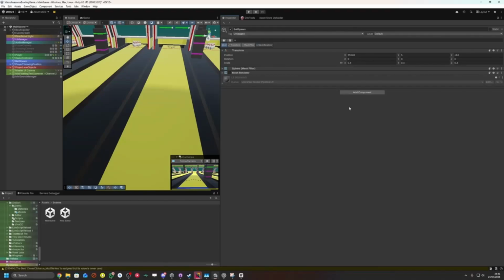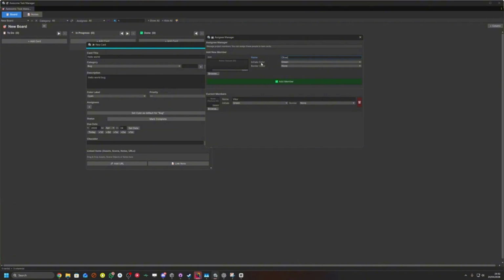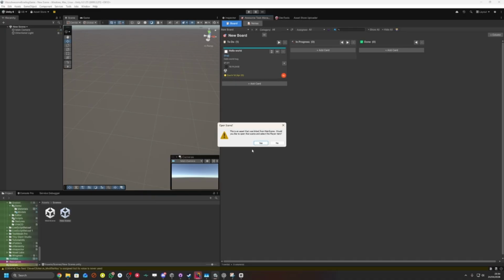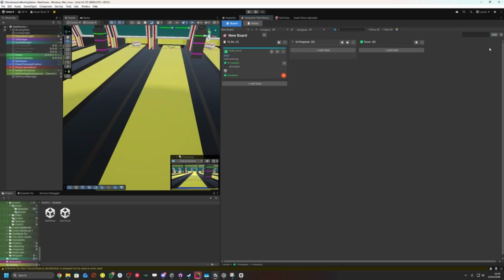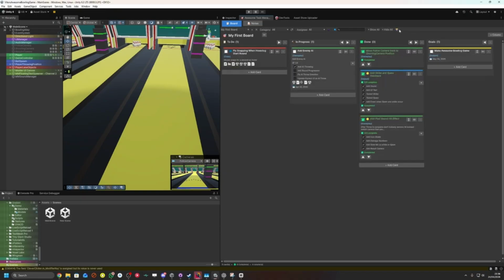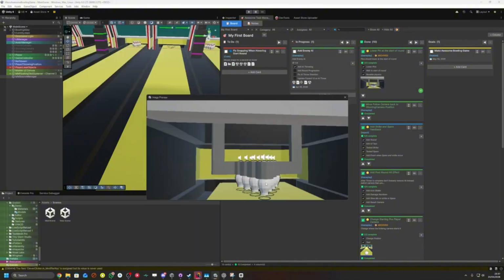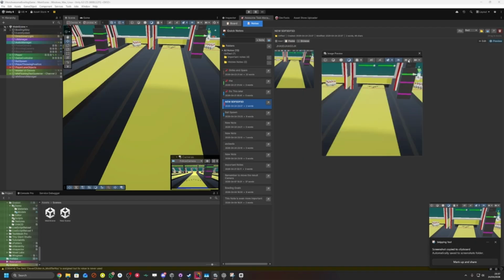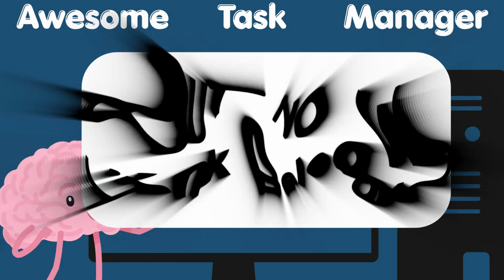Awesome Task Manager V1.5 Showcase Out Now (Unity Kanban Notes Extension in app)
Awesome Task Manager is a powerful, all-in-one productivity tool built directly into the Unity Editor, designed to keep your workflow fast, organized, and distraction-free.

It combines a flexible Kanban task board with a feature-rich Markdown notes system, eliminating the need for external tools like Trello or Notion.

Organize tasks across unlimited boards, customize workflows with columns and templates, and manage everything visually with drag-and-drop interaction. Create detailed task cards with priorities, due dates, checklists, categories, assignees, and attachments — all accessible without leaving Unity.

The integrated notes system supports Markdown editing, inline images, and powerful organization tools, making it easy to capture ideas, document systems, or plan features alongside your tasks.

With advanced features like assignees, board templates, card duplication, cross-board workflows, and smart linking between notes, assets, and scene objects, Awesome Task Manager scales from solo developers to full teams.

Fully editor-only, lightweight, and version-control friendly, it’s built to integrate seamlessly into your existing Unity workflow without impacting performance.